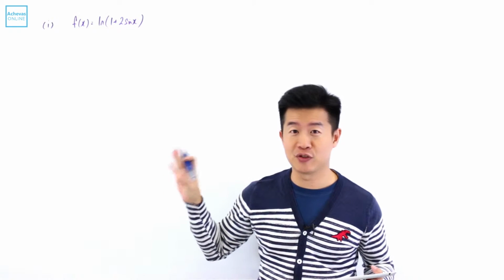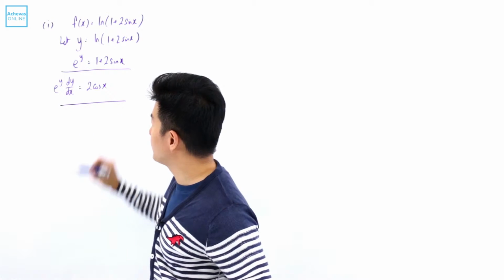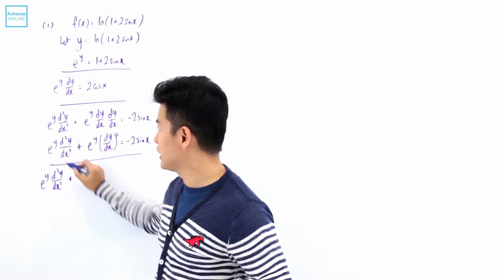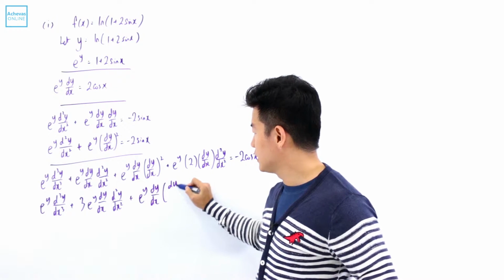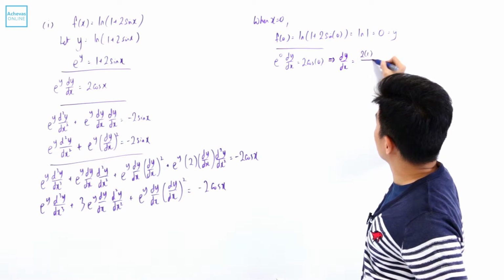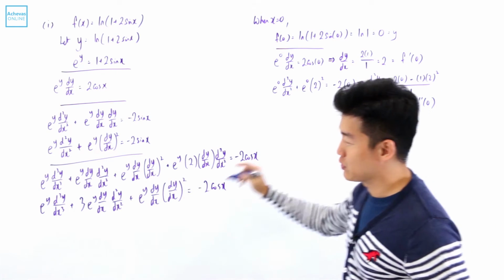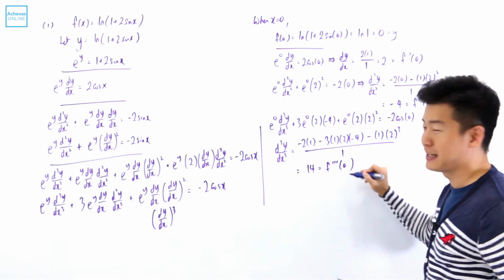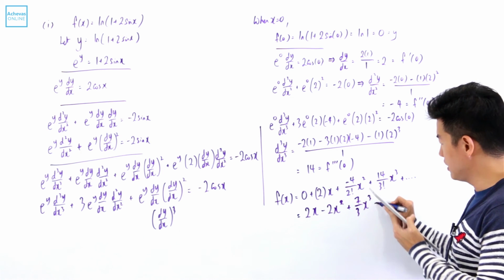A Level H2 Maths 2013 Paper 2 Q 3 i